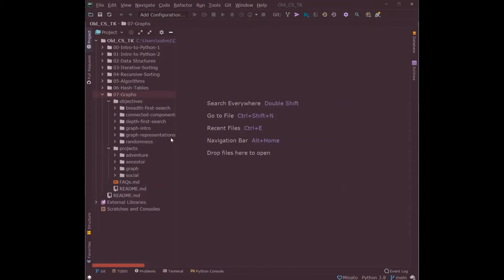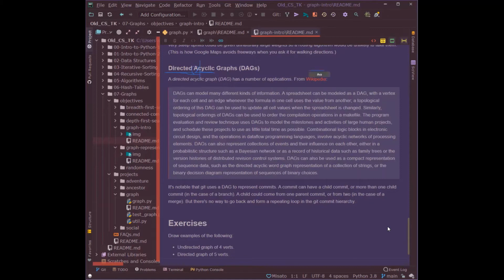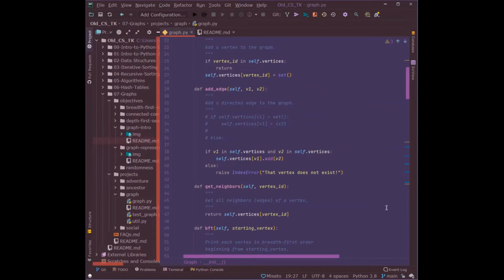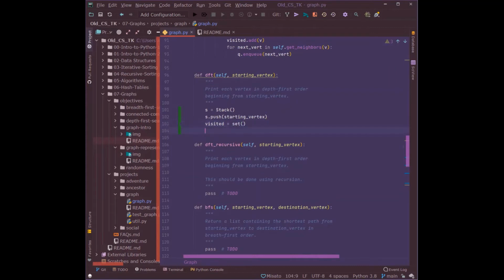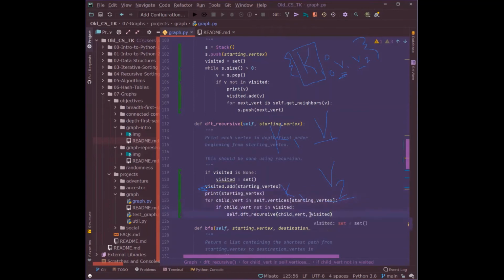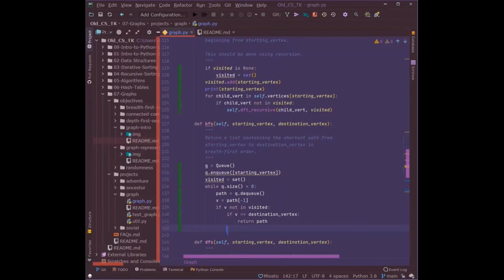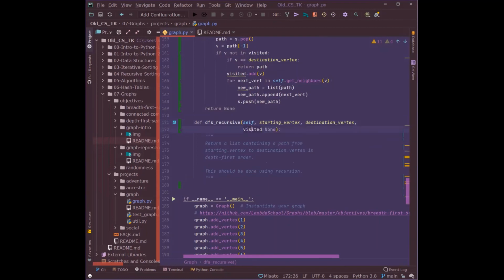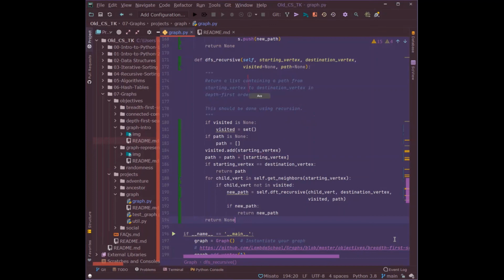CS Reset - Graphs - Day 1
This is the Bear Den evening study group from Dec 21, 2020. We go over the graphs repository from the old CS TK material. In this session, we did the graphs.py file.